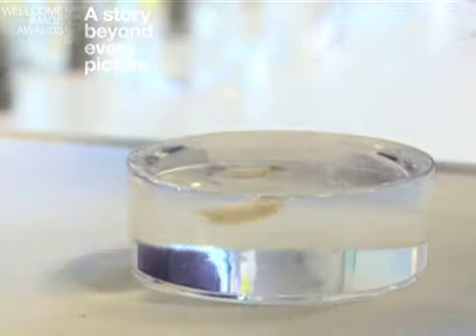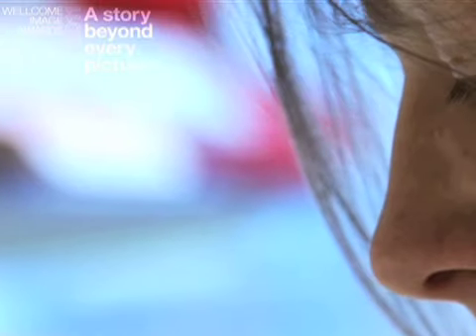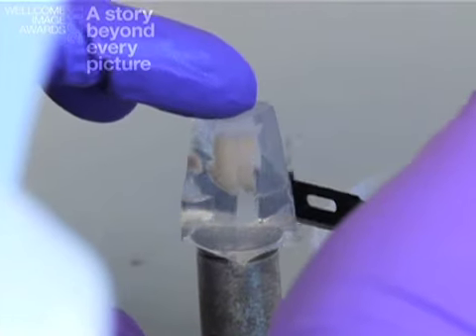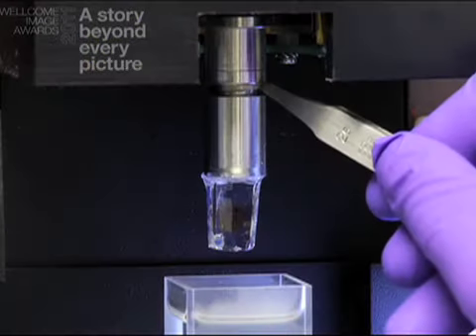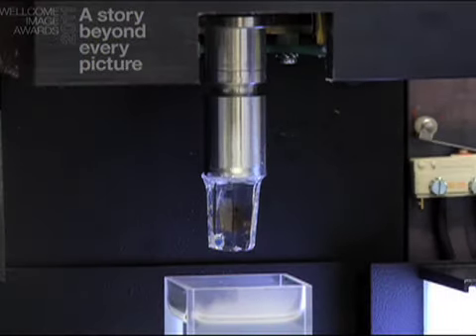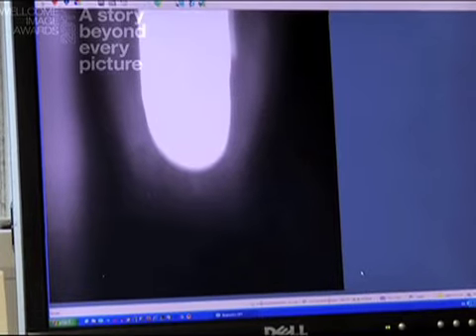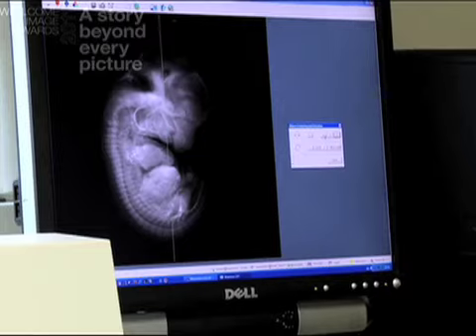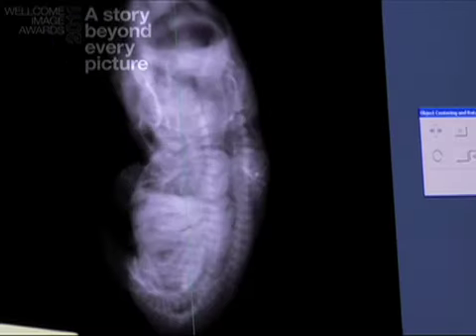Mouse embryo comes to life in 3D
Read more;